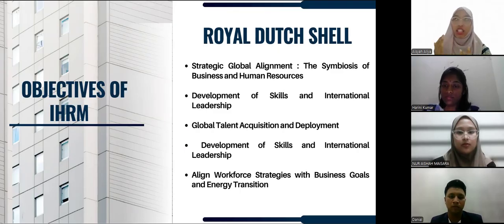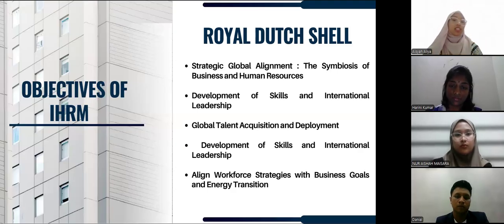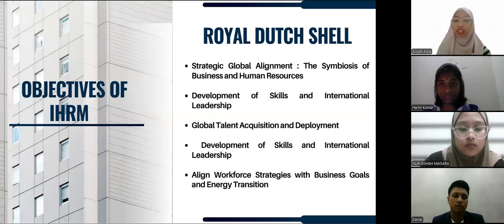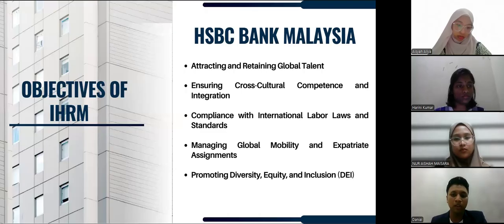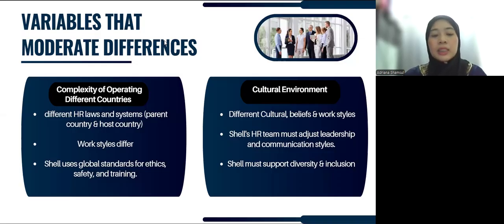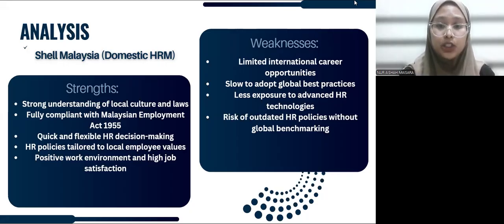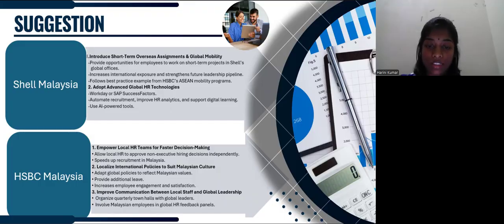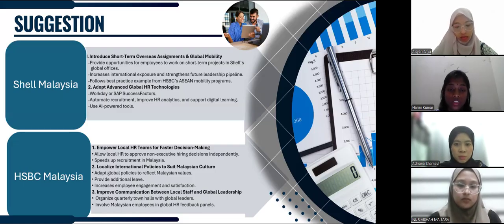INTERNATIONAL HUMAN RESOURCES MANAGEMENT (IHRM) VIDEO PRESENTATION ASS 1 FOR COURSE CODE: BHR 20203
🌍 Shell vs HSBC Malaysia | Domestic vs International HRM Practices
Explore how Shell and HSBC Malaysia differ in their approach to managing human resources. Shell mainly applies domestic HRM practices tailored to the local context, while HSBC Malaysia adopts international HRM strategies, aligning performance management, leadership development, and talent mobility across global operations. Learn how IHRM supports global consistency while respecting local cultures, and why international HRM is key for multinational success.

Group Members (MSU Students):
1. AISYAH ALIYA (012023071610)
2. NUR ADRIANA HASYA (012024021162)
3. NUR AISHAH MAISARA (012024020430)
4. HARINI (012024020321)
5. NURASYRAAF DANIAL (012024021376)